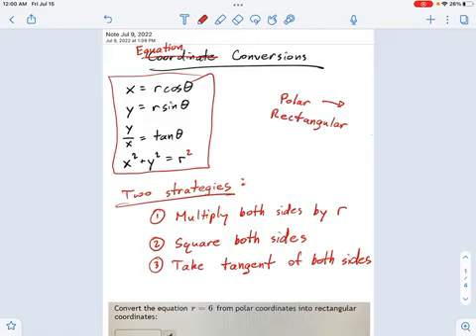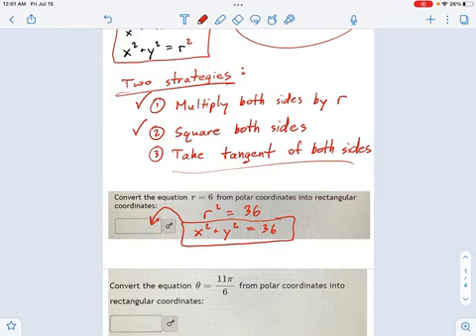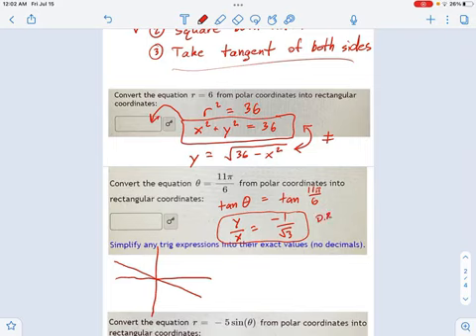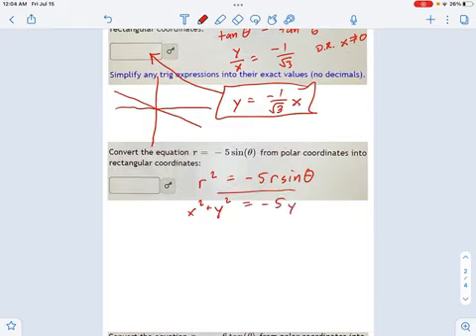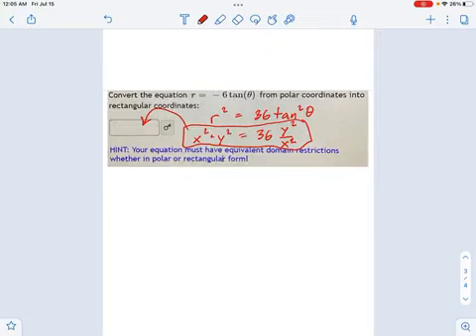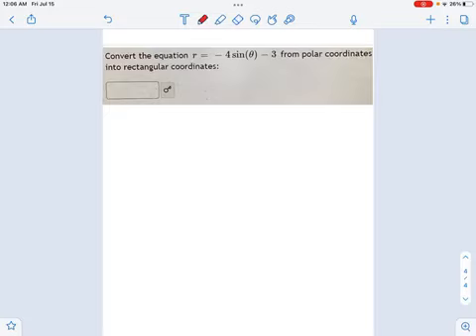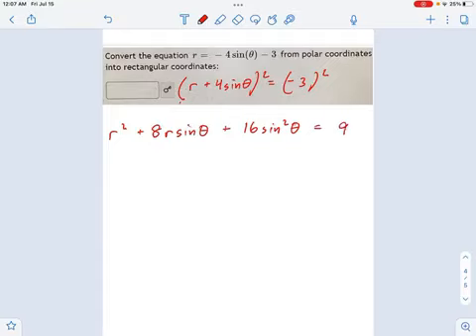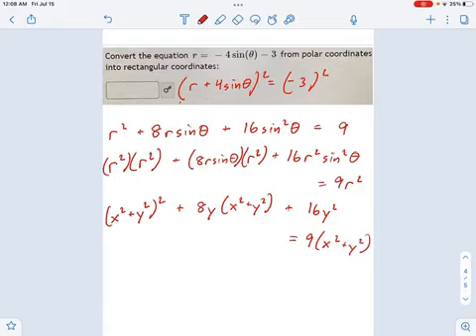SM3.12.14 — Converting Equations from Polar to Rectangular (Cartesian) Form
Murphy Math --
Conversion of equations from polar form to rectangular (Cartesian) form.  Includes algebraic methods and graphical representations.  Includes discussion of domain restrictions.